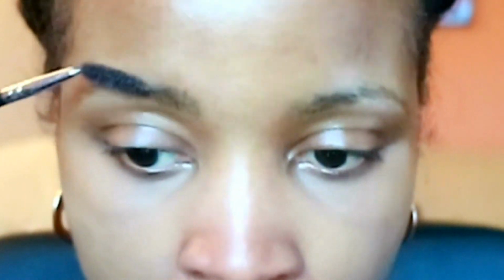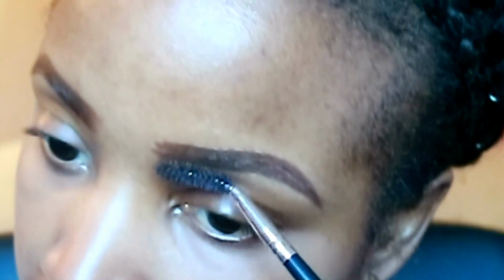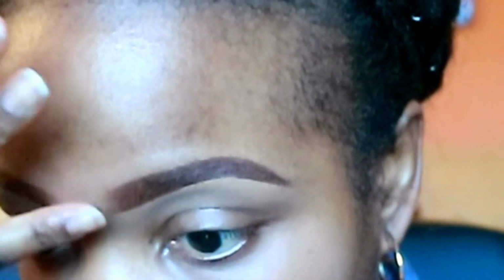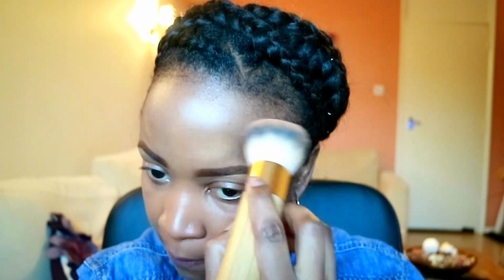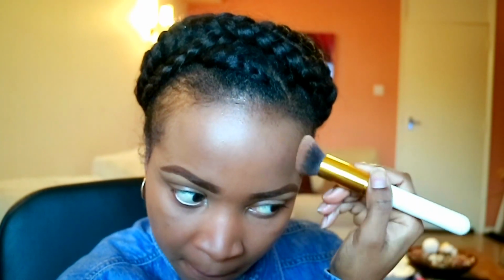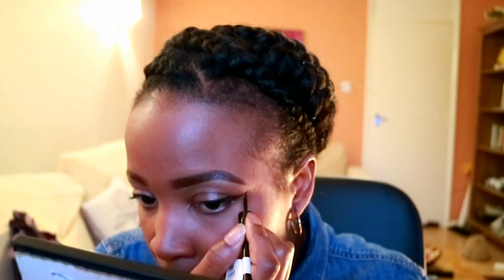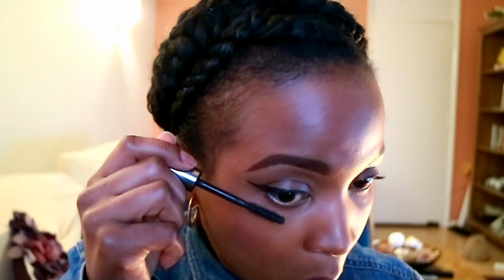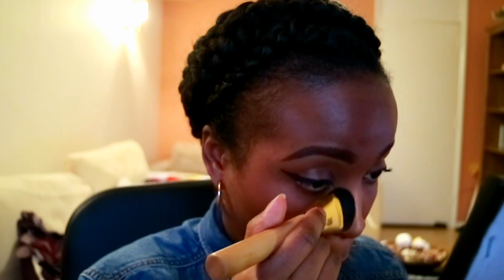My Easy Everyday MakeUp Look- First Makeup Tutorial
Hi everyone,

Hope you enjoy watching my first beauty video showing you how I create my easy everyday makeup look.

Products Used:

Malibu Face Sun Cream SPF 50
W7 Prime Magic Face Primer Camera Ready – Clear
MAC Cosmetics Pro Longwear Concealer
Maybelline Color Show Eye Khol Chocolate 410
L.A. Girl PRO.conceal HD High Definition Concealer- Fawn
Custom mixed foundation
MUA Pro Base Matte Satin Pressed Powder – Caramel
Collection Sheer Loose Powder- Translucent 2
Sleek Blush- Coral
Beautyuk Blush- Rustic Peach
Beauty supply store liquid eyeliner
Benefits They’re Real Mascara
Beauty supply store kohl eyeliner
Bobby Brown Lip Gloss- Chocolate
Raspberry

Brushes:
Tarte/ ebay